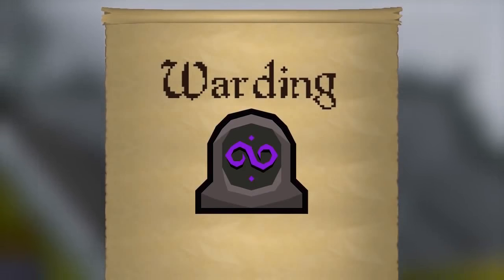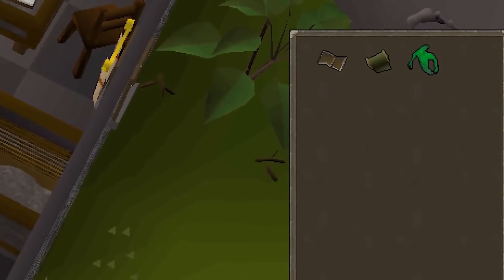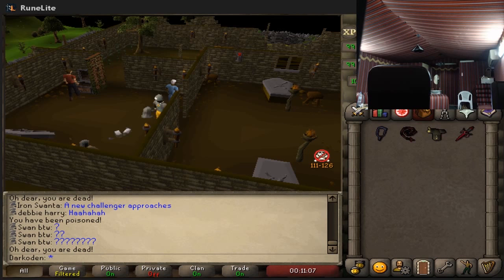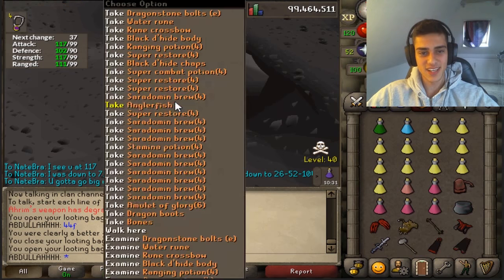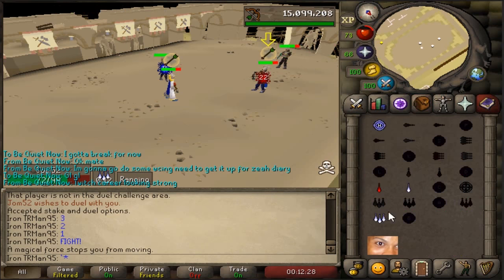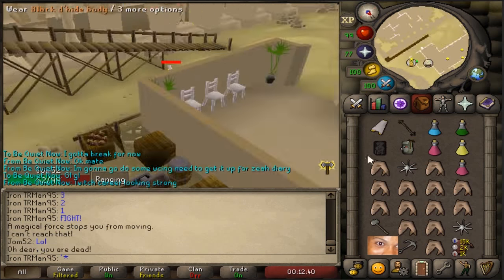Runescape Highlights - NEW OSRS SKILL (WARDING), AFK Claw PK OSRS, The Stake Of His Life Jagex OSRS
• Daily Runescape Highlights
• Best of OSRS
• Top Runescape Twitch Moments

• Want to be featured? Submit your clips to my Youtube inbox or Email